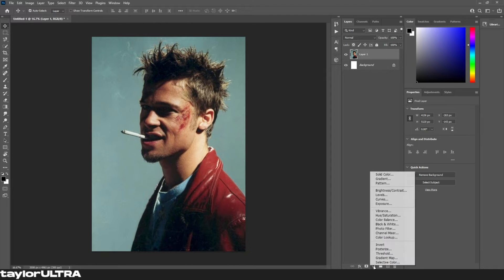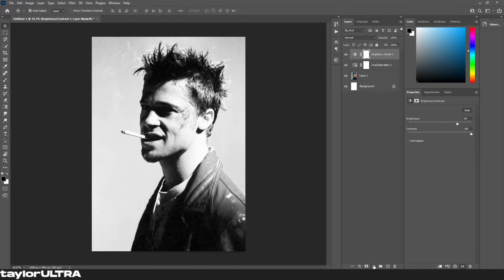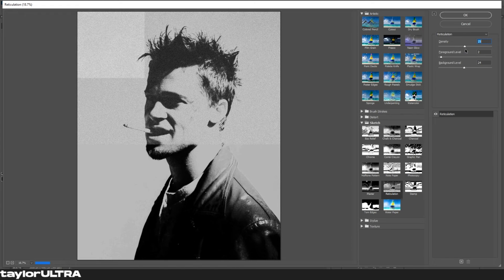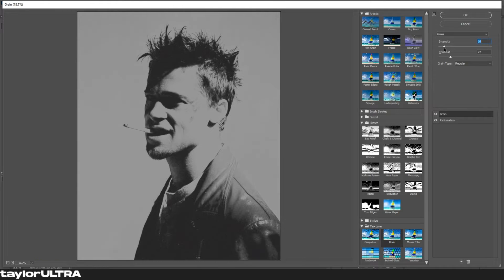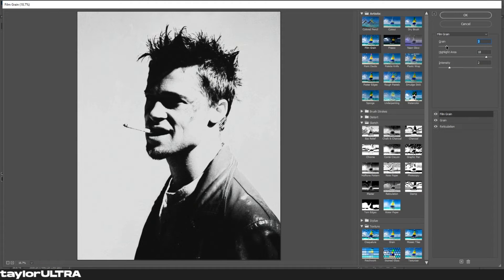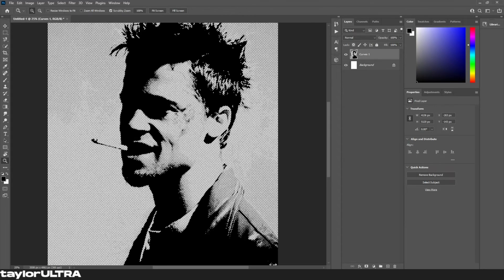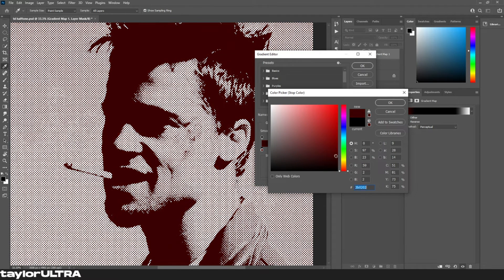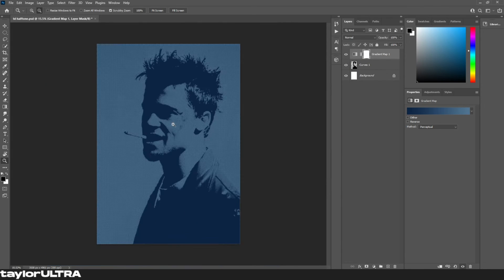How to make GRUNGE HALFTONE Effect (QUICK & EASY) | Photoshop Tutorial 2022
STEP BY STEP guide on how to add GRUNGE Halftone effect to your designs in Adobe Photoshop. Friendly for beginners too!

TIMESTAMPS:
Intro 0:00
Tutorial 0:08
Outro 3:22